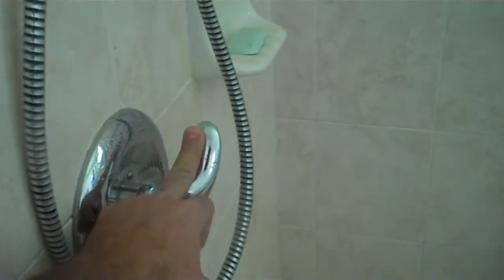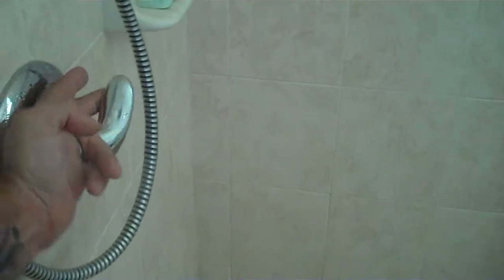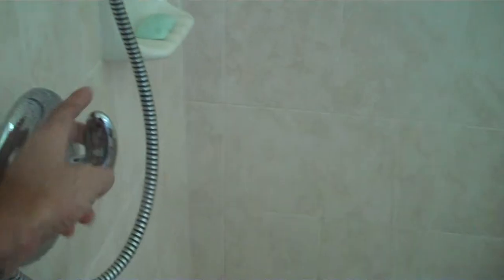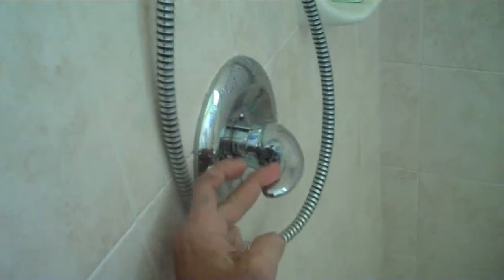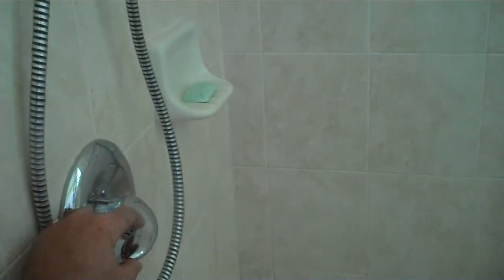customer# 8018 vid 2 repaired shower by Florida Plumber.MP4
Swift Plumbers of Florida,  replaced internal parts in shower valve video 2 of 2